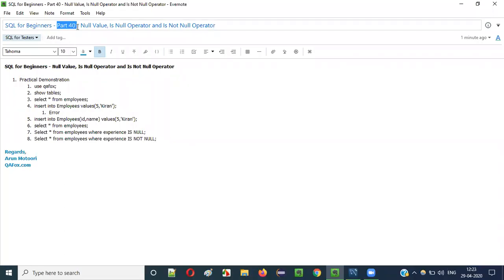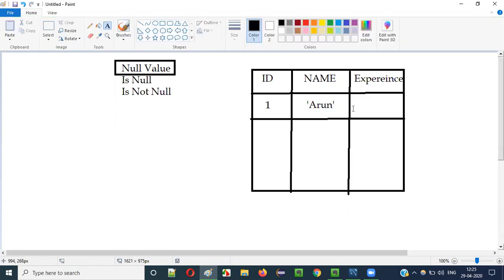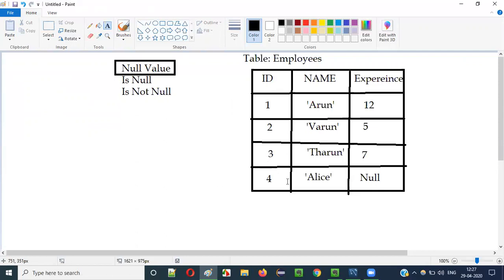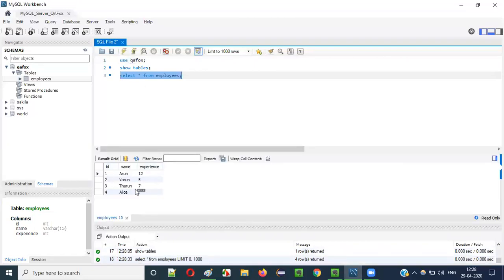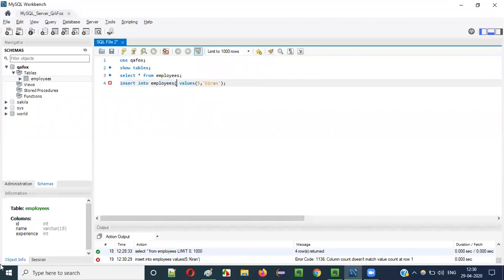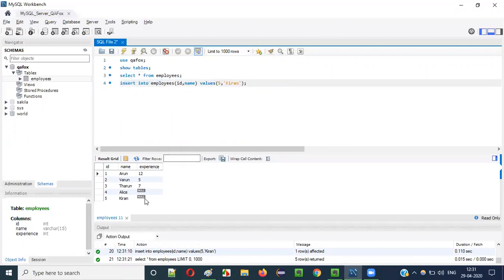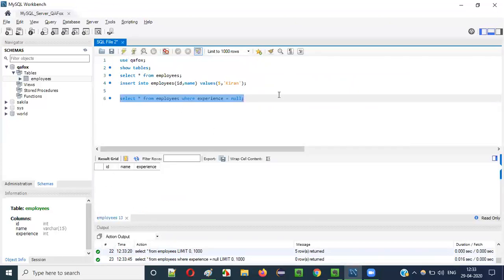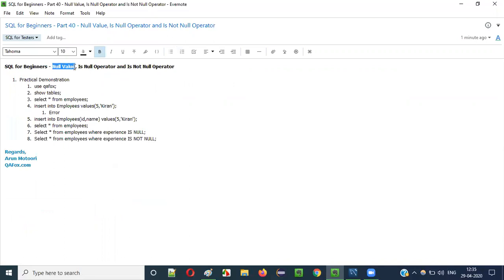SQL - Part 40 - Null Value, Is Null Operator and Is Not Null Operator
In this video, I have explained and practically demonstrated the below concepts of SQL:

- Null Value
- Is Null Operator
- Is Not Null Operator